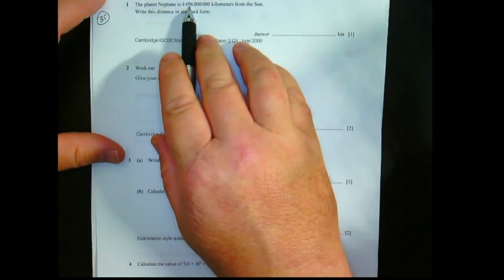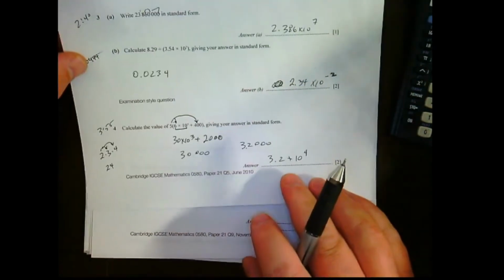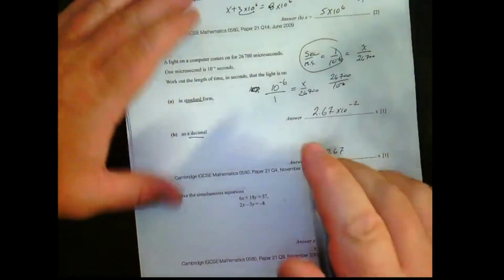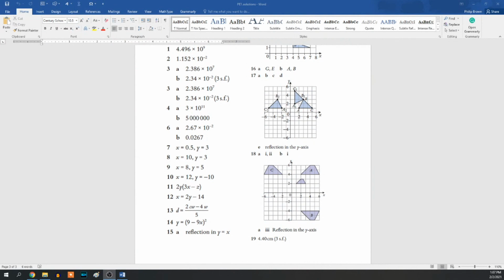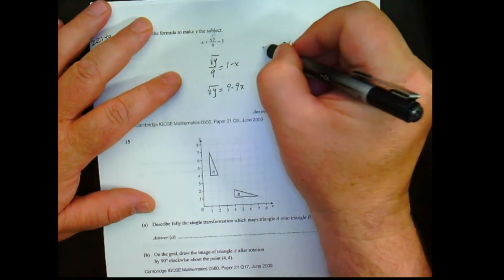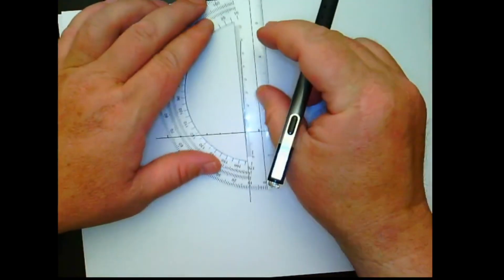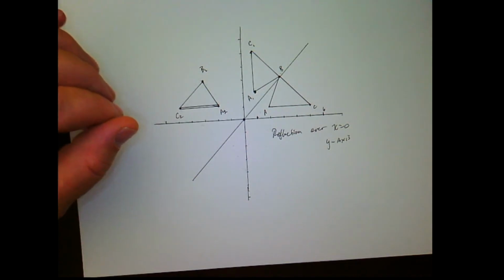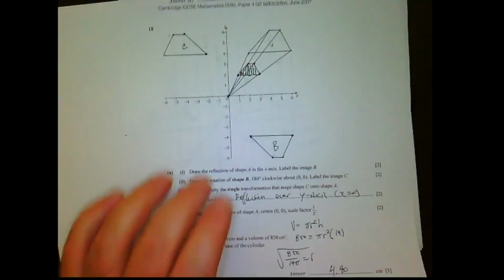Pemberton Unit 3 Exam Worked Out - Cambridge IGCSE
#2 - 1:17
#3 - 2:40
#4 - 3:55
#5 - 7:10
#6 - 9:43
#7 - 13:22
#8, 9, 10 - 15:05
#11 - 20:45
#12 - 21:13
#13 - 21:41
#14 - 22:40
#15 23:55
#16 - 27:15
#17 - 29:11